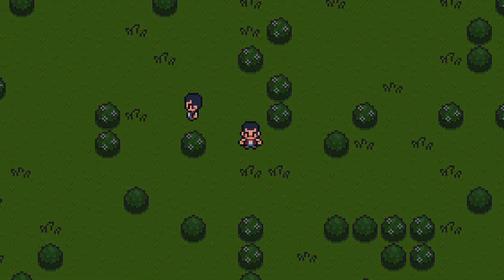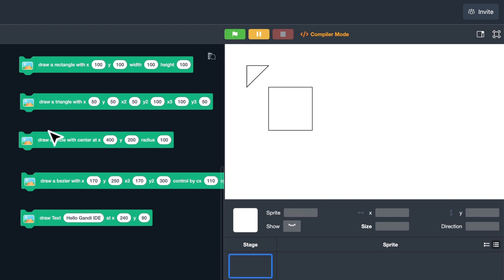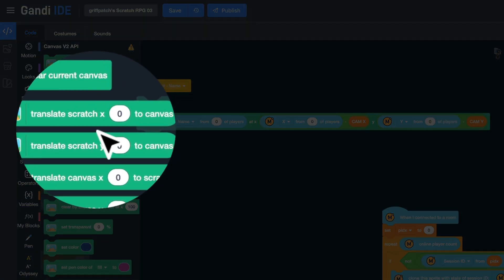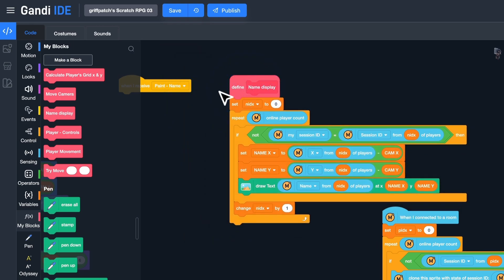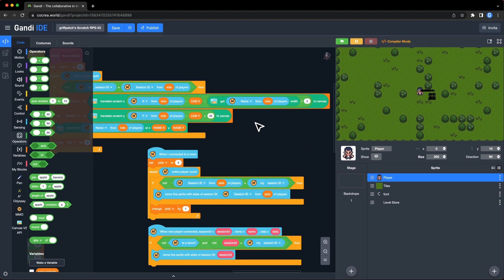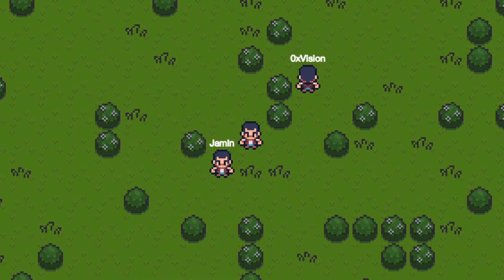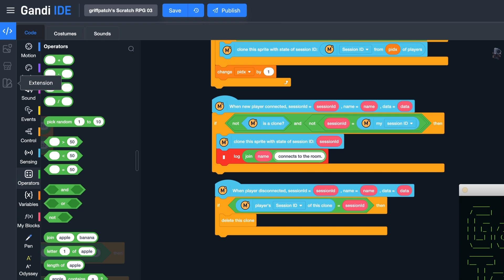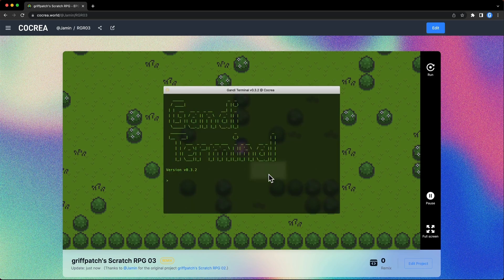Remix griffpatch's Scratch RPG | Name Display & Terminal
A Scratch tutorial shows you how to draw text on stage in a Scratch game with Gandi IDE by using the Canvas extension. Use the Terminal extension to make a monitor window. Remix the Scratch RPG created by griffpatch.